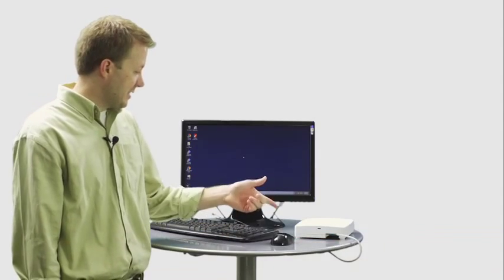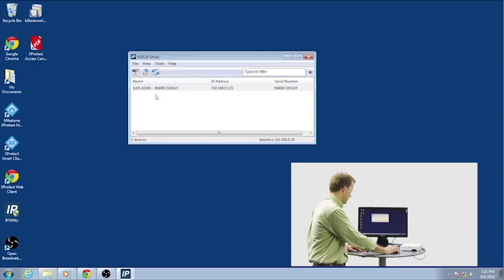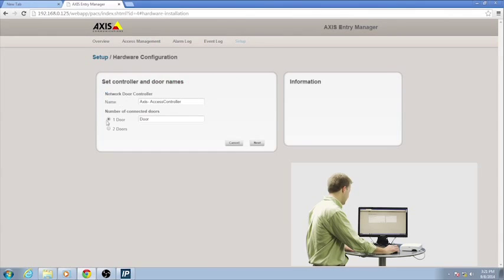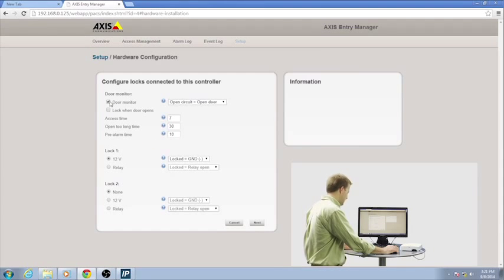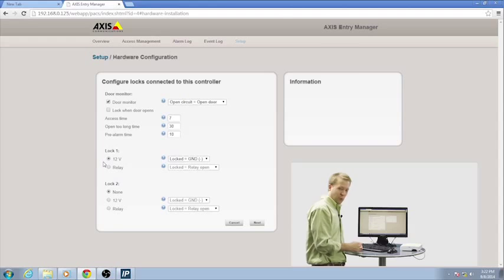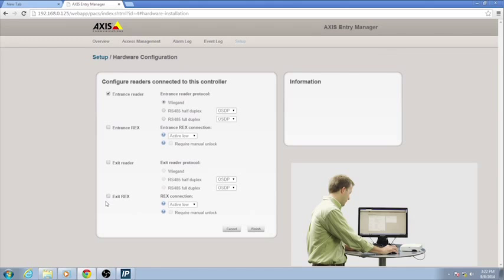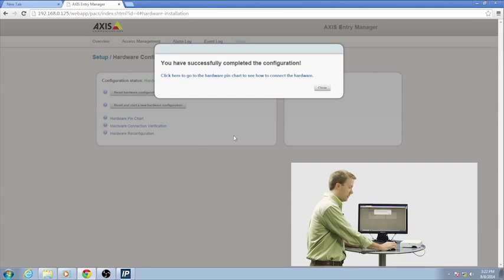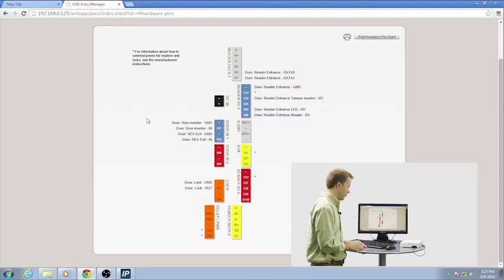Axis A1001 Network Door Controller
How to set up your Axis A1001 open and flexible controller.